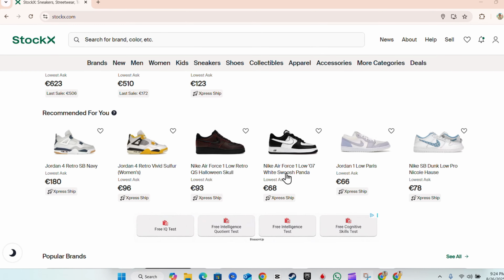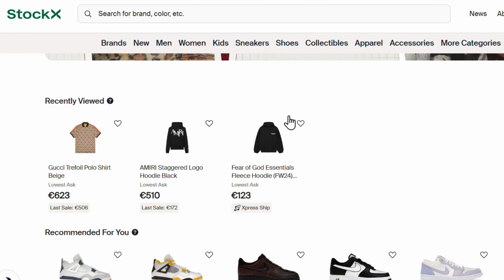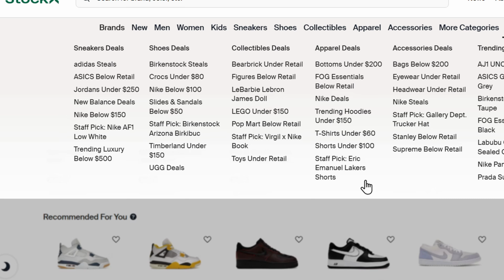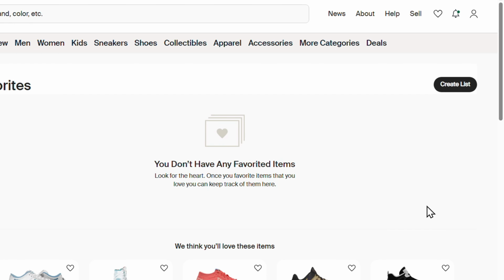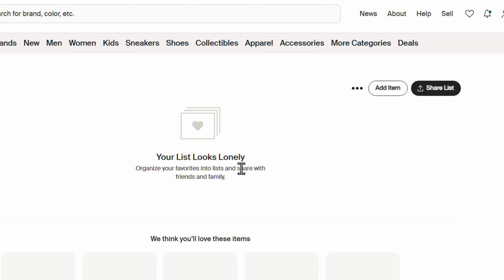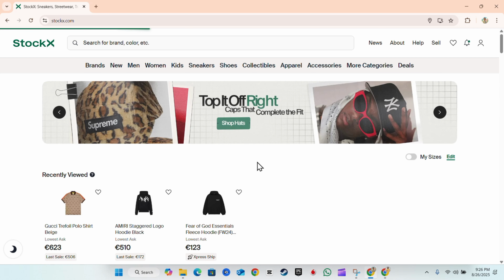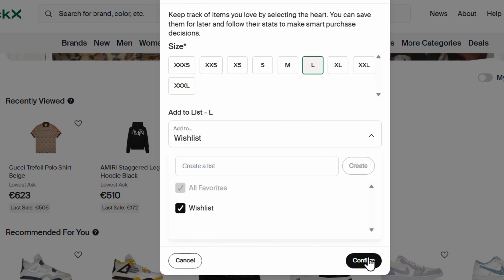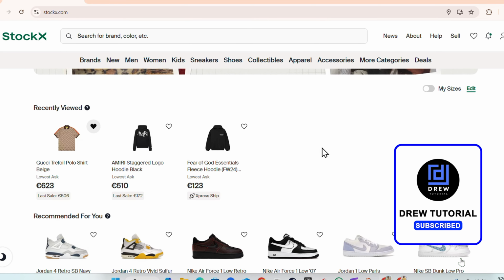How to Create a Wishlist on StockX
Want to keep track of your favorite sneakers, streetwear, or collectibles? 👟👕 This tutorial will show you how to create a wishlist on StockX, so you never miss a drop or sale again!

In this video, you’ll learn:
✅ How to create and manage your StockX wishlist
✅ Tips to organize your favorite products efficiently
✅ How to get notifications for price changes or restocks
✅ Best practices to stay on top of your StockX game

Perfect for sneakerheads, collectors, and StockX users who want an easier way to track their favorite items.